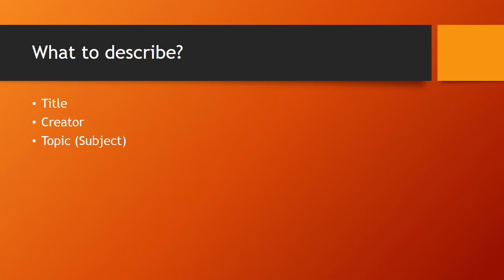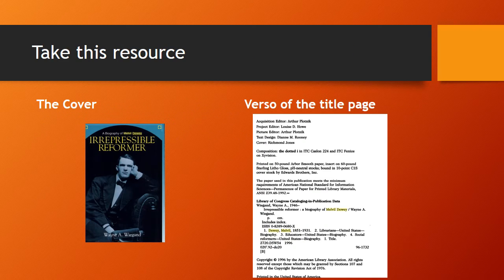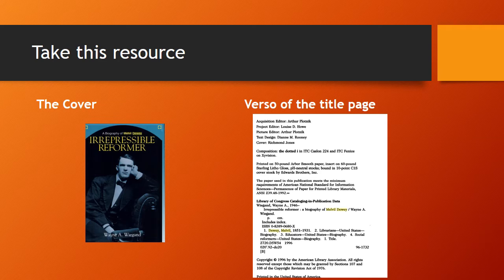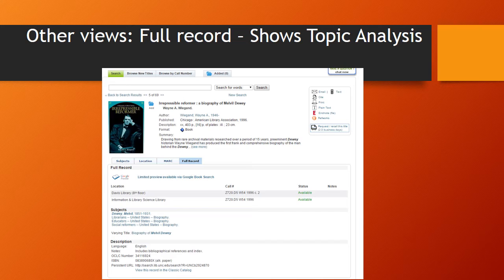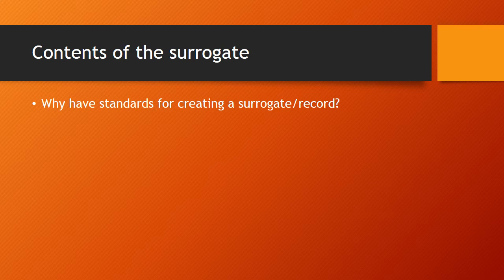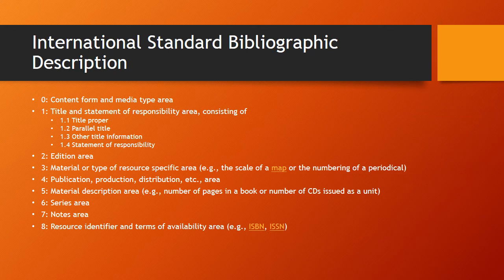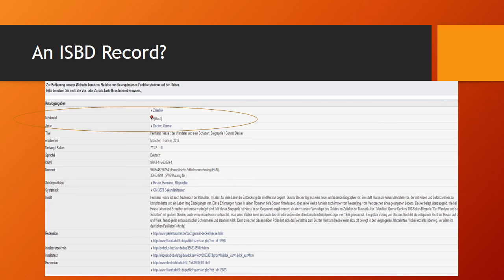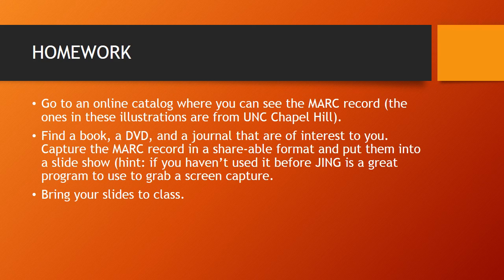Module 4 pre class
For LIS 640_03D on 9/9/2015 and for LIS 640_02D on 9/14/2015